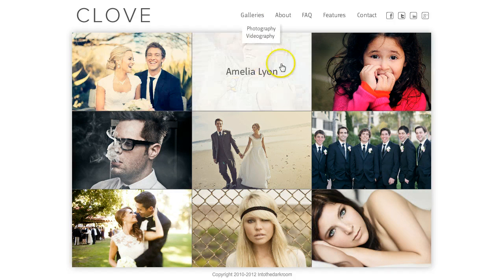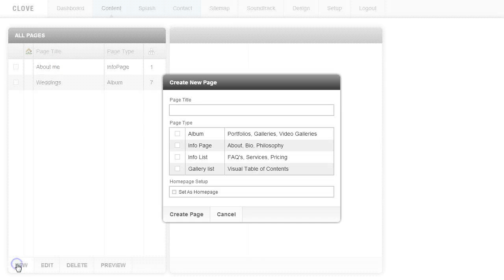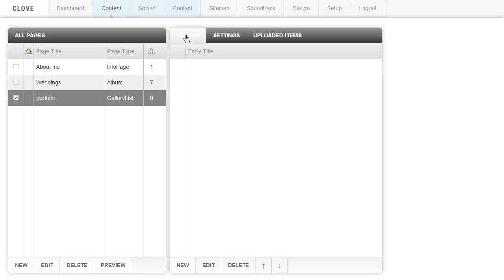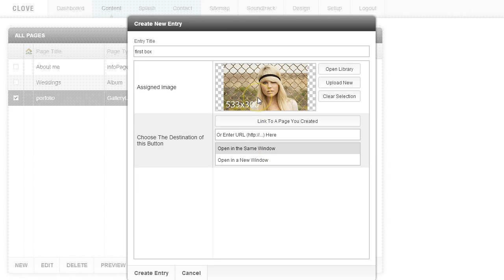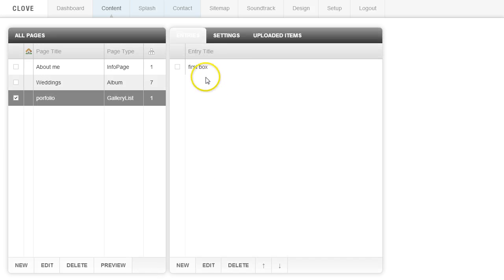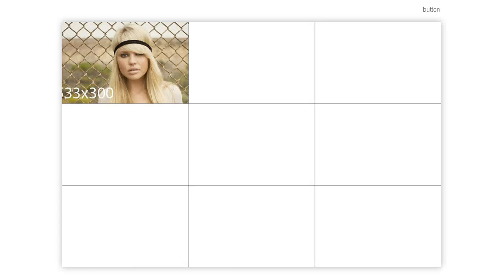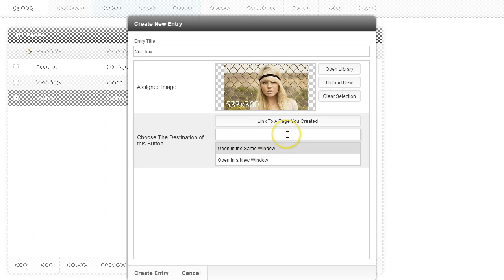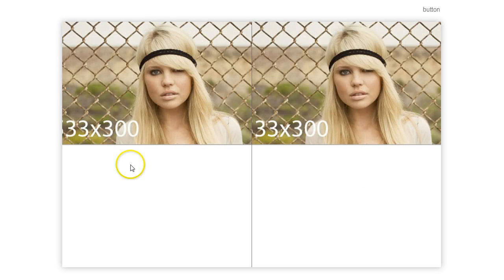Gallery List page Hybrid websites -Intothedarkroom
This video shows you how to make a Gallery List page for our Hybrid websites.